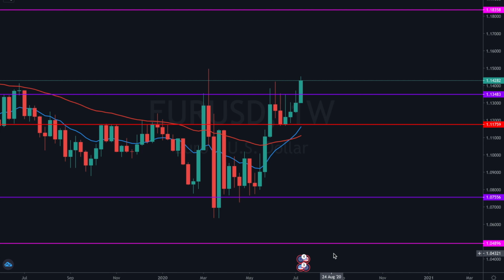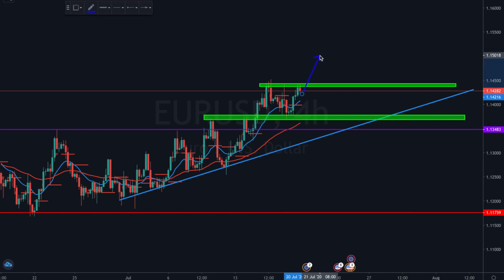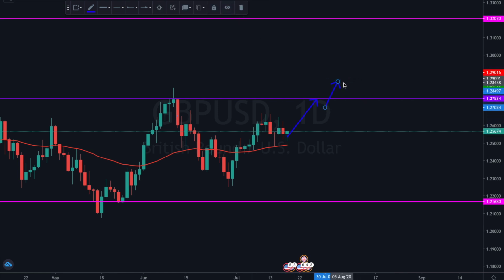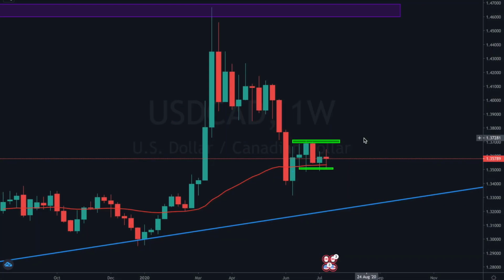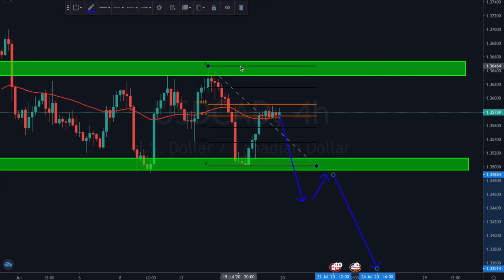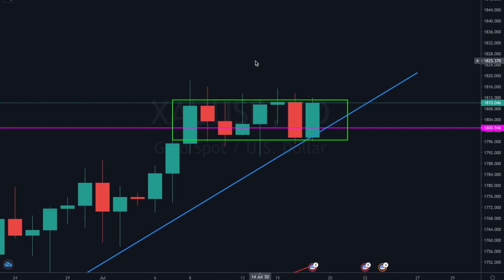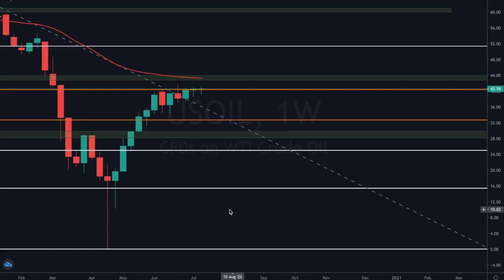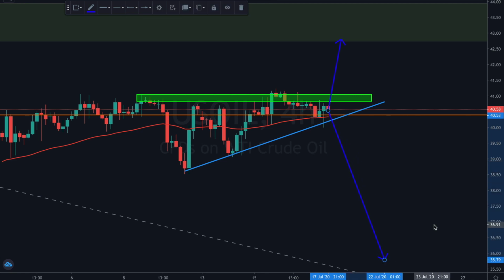Weekly Forex Forecast for EURUSD, GBPUSD, USDCAD, GOLD, and USOIL (20- 24 JULY 2020)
Weekly Forex Forecast EURUSD, GBPUSD, USD/CAD, XAU/USD, and US Crude Oil WTI for 20 - 24 JULY 2020 and possibly entry opportunities.

Forex
Forex trader
Forex trading
Real forex account
Forex profits
Forex signals
Forex tutorial
Charts
Fibonacci
Trend Reversal
CFD